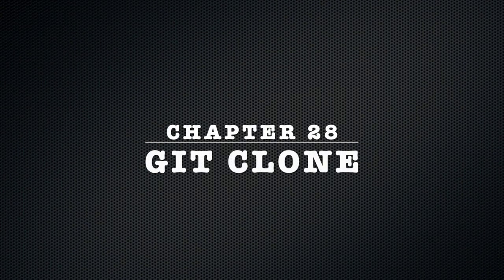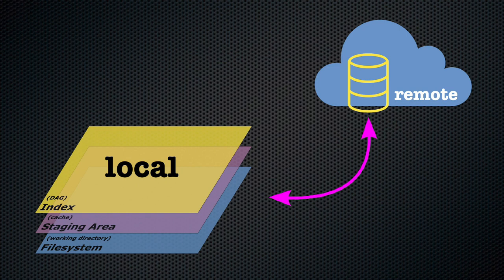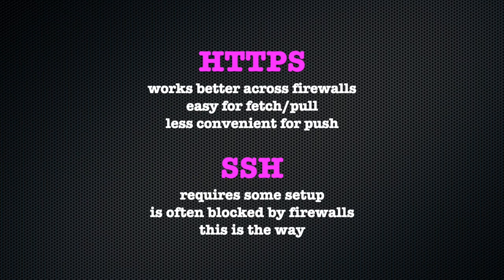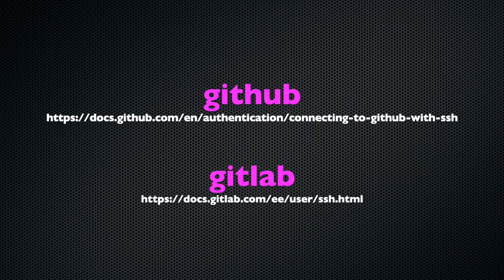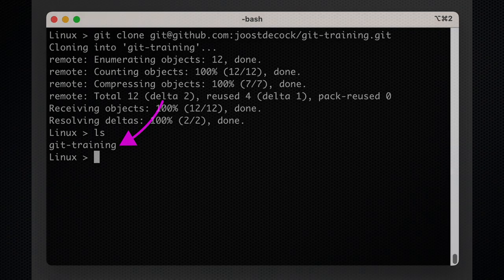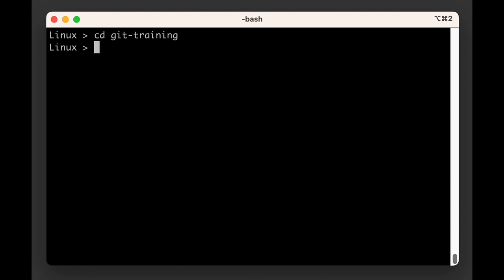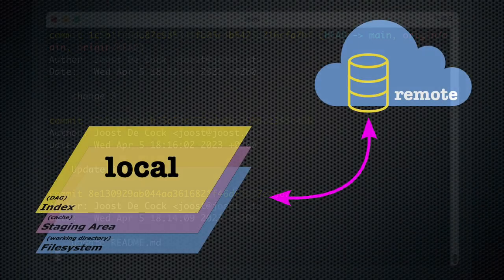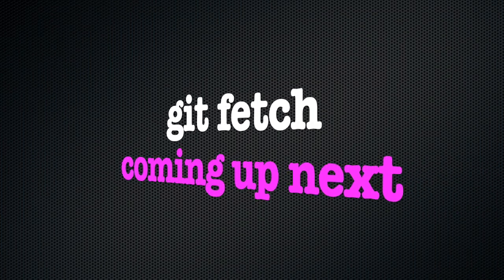git training | Chapter 28: git clone